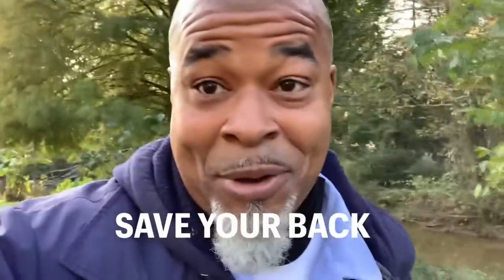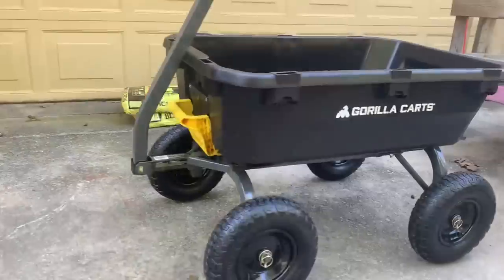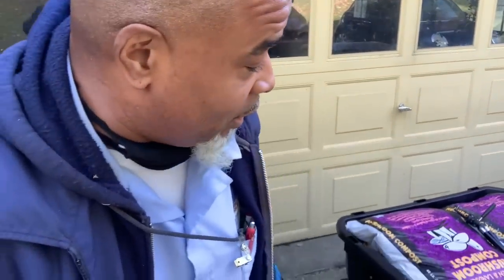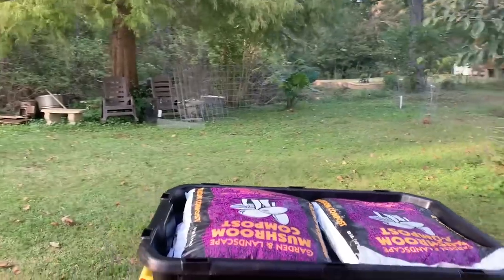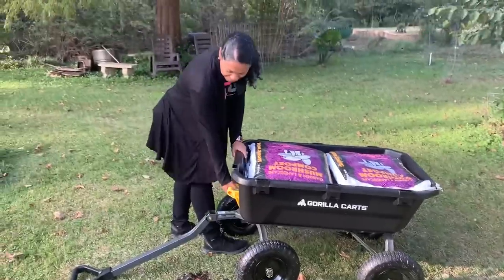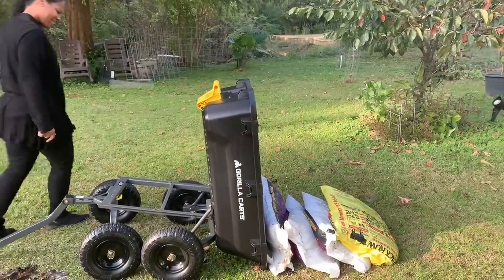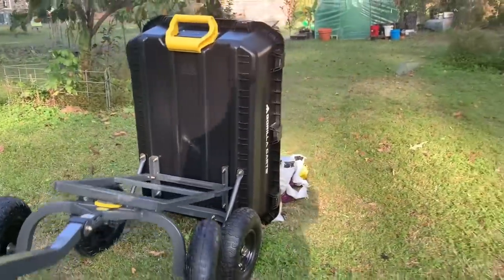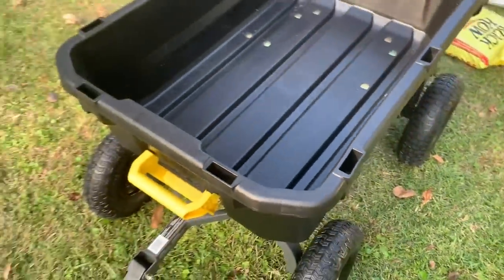New Gorilla Cart 🦍 more help around the Island, lawn & garden